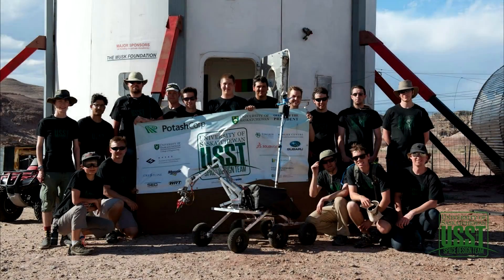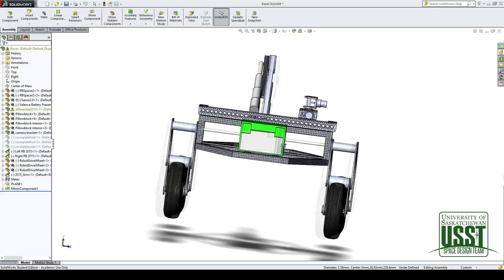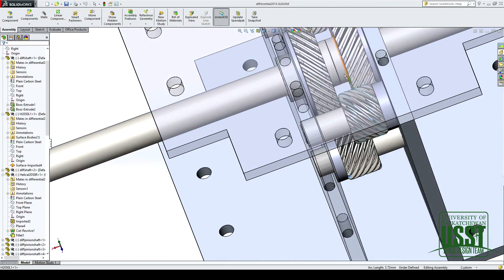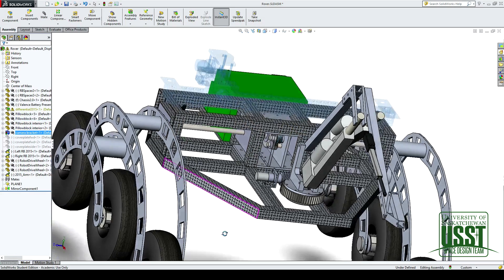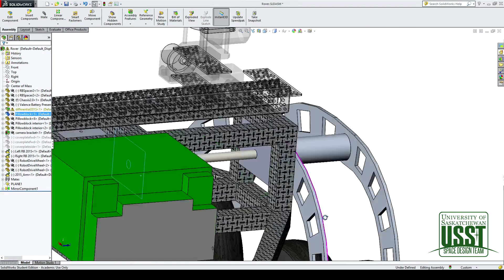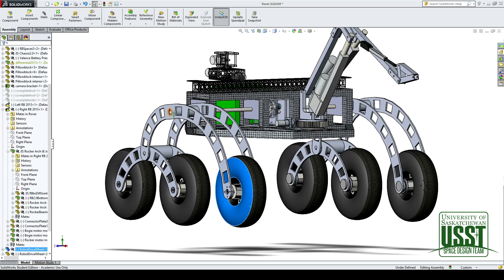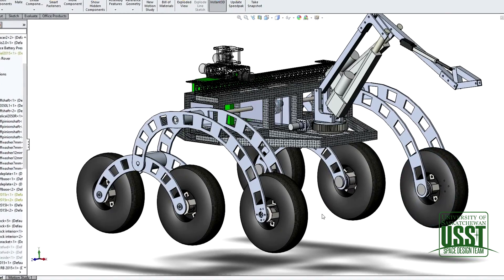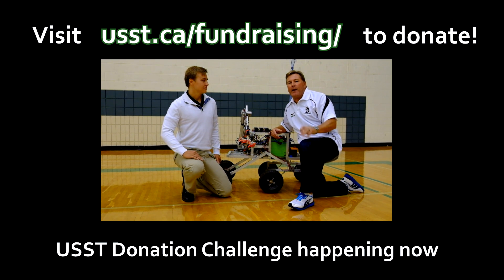USST Differential 2015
First in a new series to show everyone what we do here at the University of Saskatchewan Space Design Team (USST).